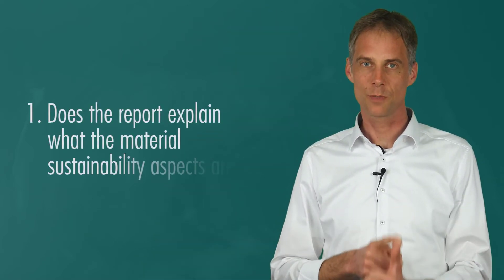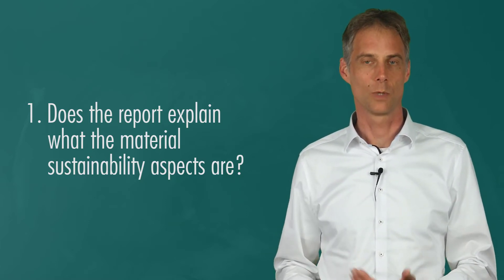Sustainable Business Management - Part 4: Analyzing a Sustainability Report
This is your chance to make up your own mind on the deficits of the current approach to CSR and sustainability reporting. Pick a company that you are interested in and analyze their sustainability report to find out if the company is really trying to become sustainable.
You will use the following three questions:
1) Does the report explain what the material (= most relevant) sustainability aspects are?
2) Does the company clearly explain how it performs in the three to five most important topics?
3) Is the performance of the company in the critical areas good?
Now, what is your conclusion: is the company really "playing to win", or is it rather sitting out the critical issues and therefore "playing not to lose"?!